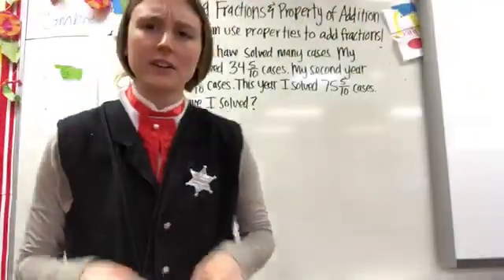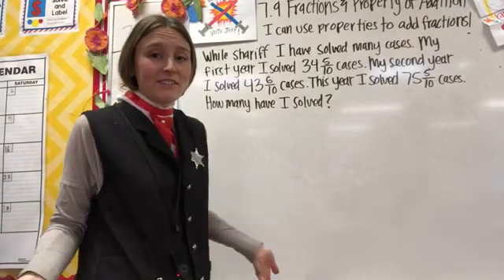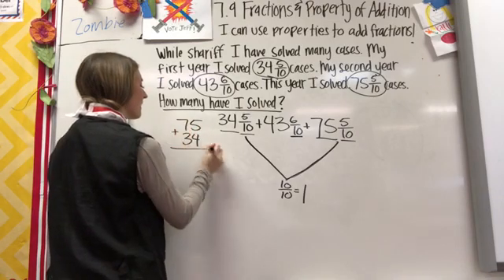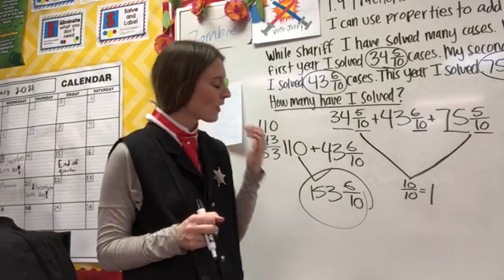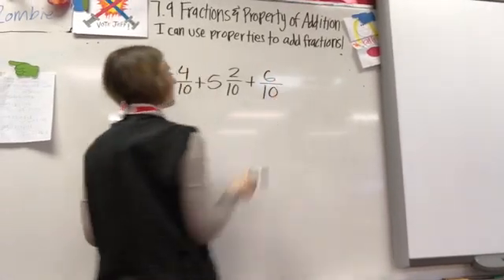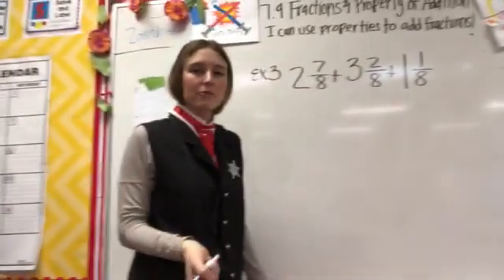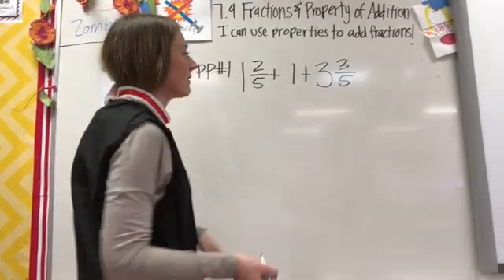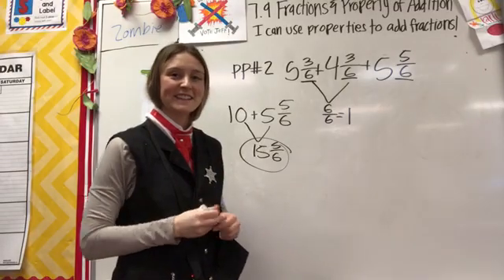7.9 Fractions and Properties of Additions